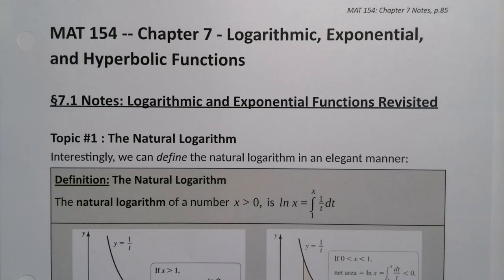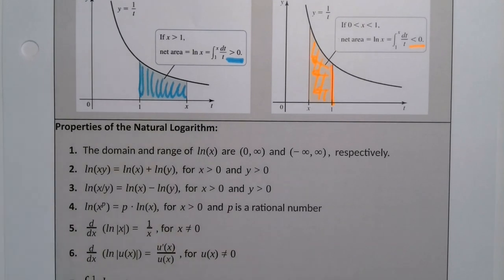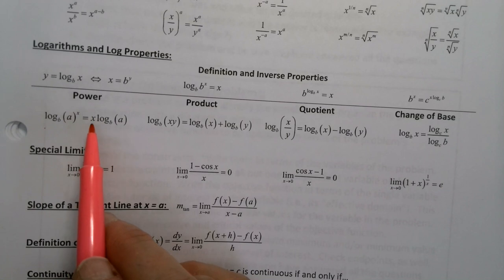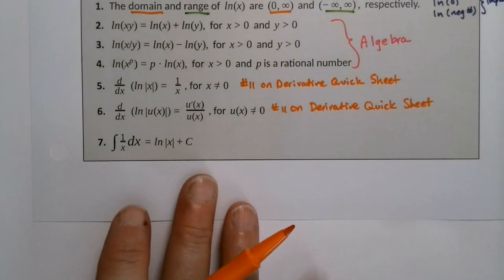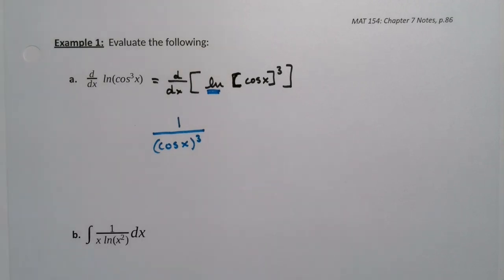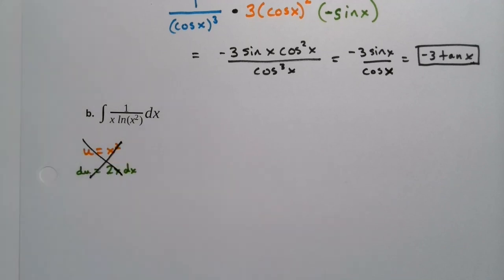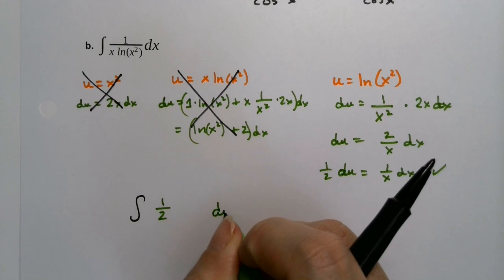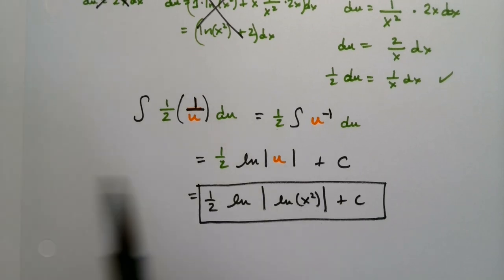MAT 154 7.1 Part 1 (SP20)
Derivatives and Integrals involving the Natural Logarithm